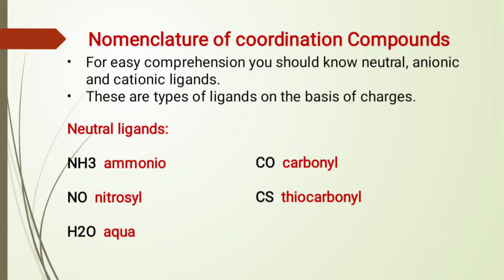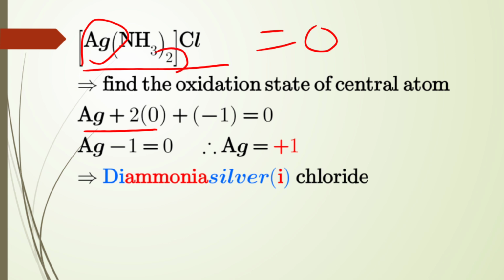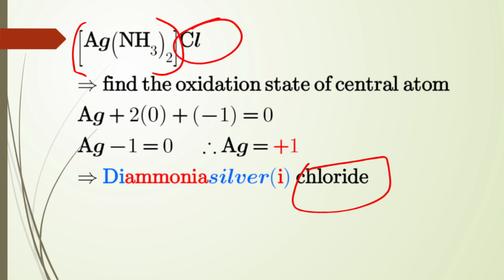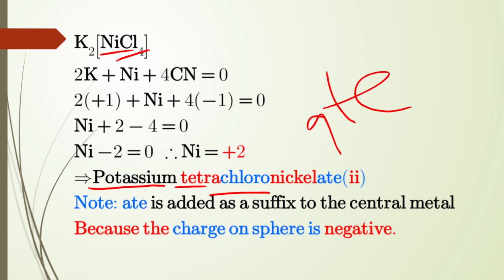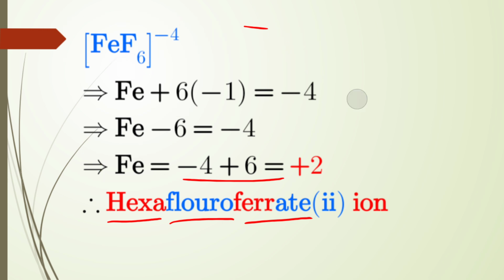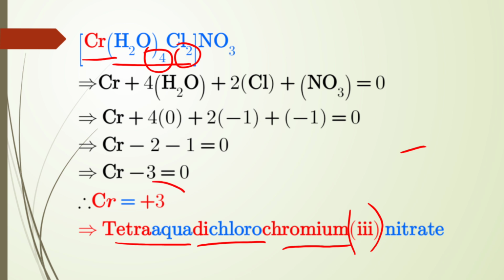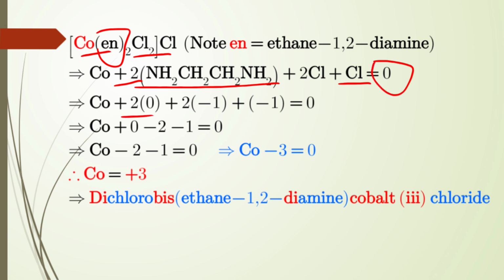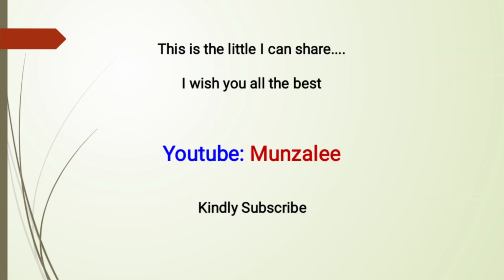7. Nomenclature of Coordination compounds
Naming of Coordination compound